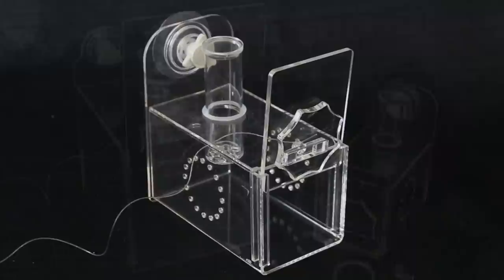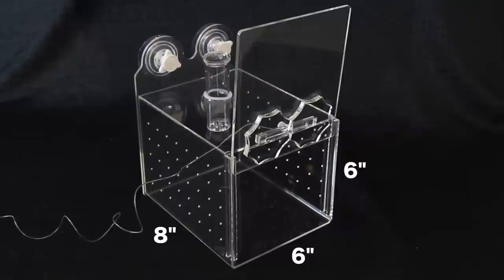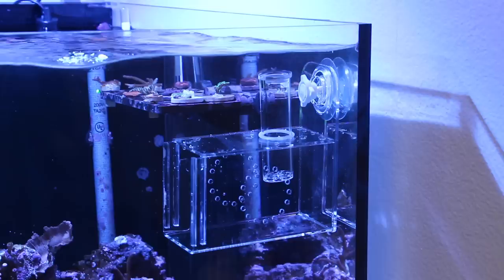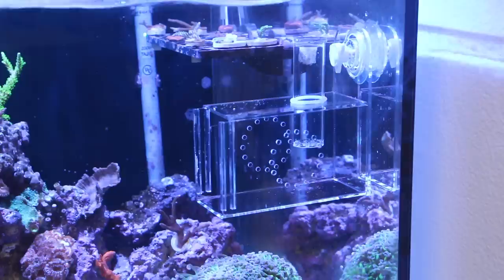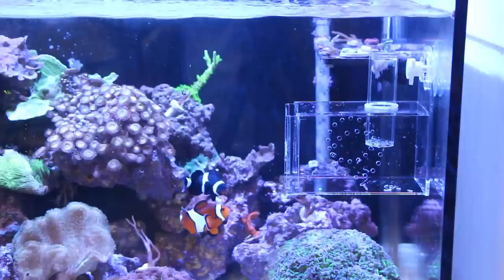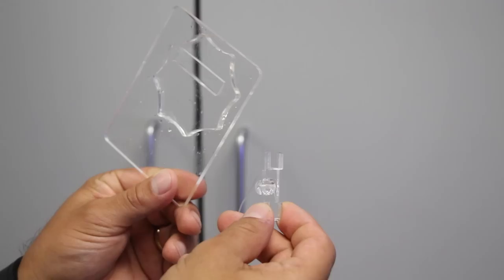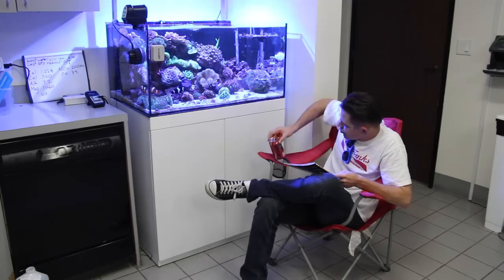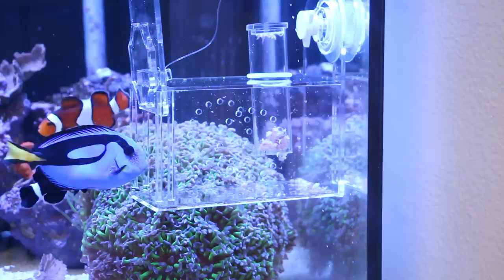Fish Traps: How to catch aquarium fish like a PRO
Are you upgrading to a bigger tank but having difficulty catching your fish to move them into their new home?

Do you have an aggressive fish that is bullying your other aquarium inhabitants that you'd like to remove and relocate?

Catching aquarium fish that are small, fast and/or potentially dangerous to handle pose a real challenge to aquarists. Our aquarium inhabitants are delicate creatures, so it's important to treat them gently if/when it comes time to move them. Nets are the most common way aquarium hobbyists catch and remove fish from their tanks. However, sometimes a net is an inferior tool for catching craftier or especially skittish tank residents.

Fortunately, there is very cool tool that does accomplish this difficult task: a fish trap!

In today's Marine Depot video, Robert demonstrates how to bait and catch aquarium fish safely using a simple acrylic fish trap. All it requires is some tasty fish food, an inexpensive fish trap and a little patience.

Thank you for giving us the opportunity to share our knowledge with you.